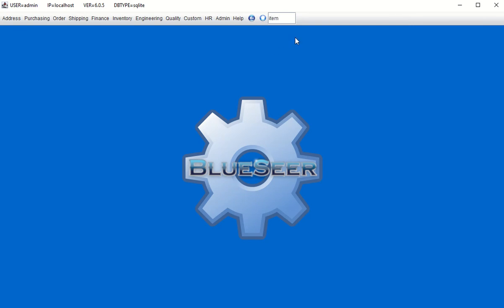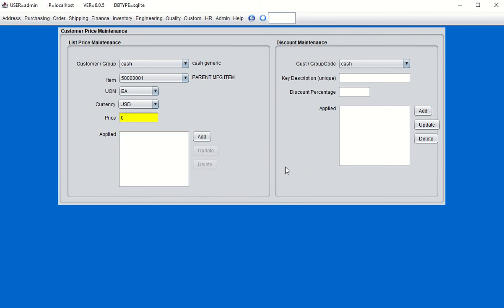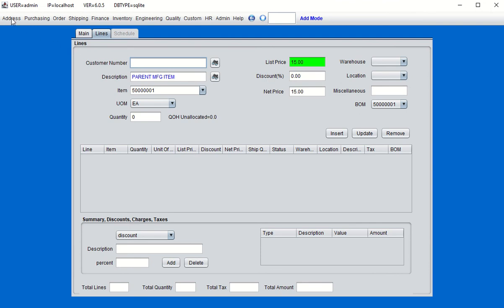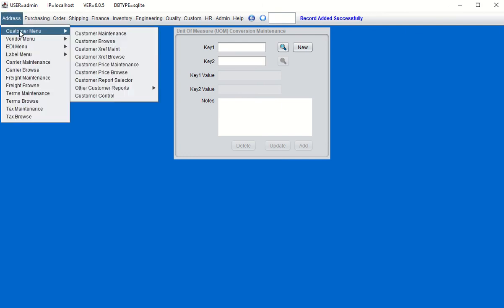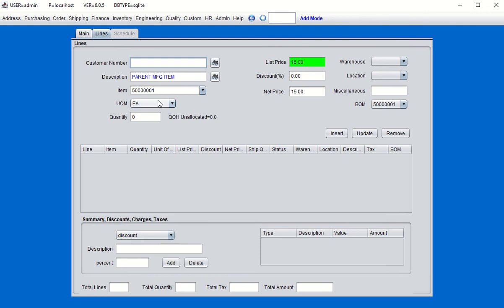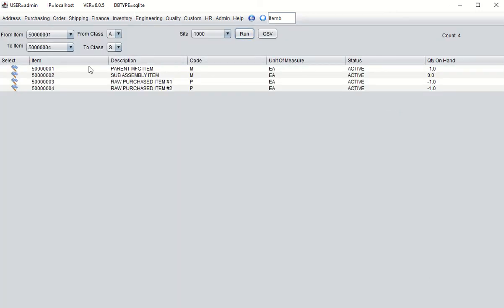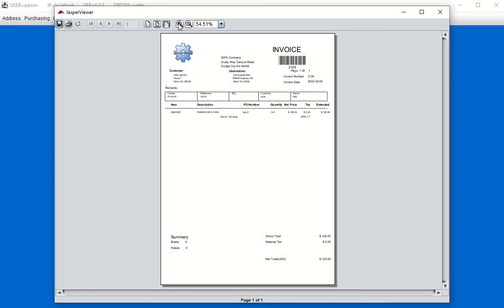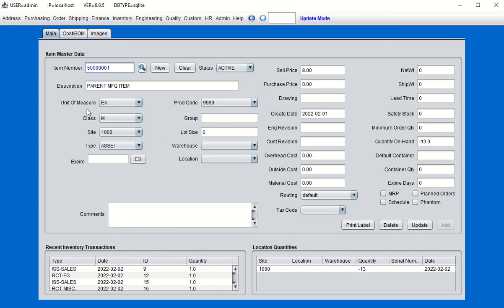Customer Specific Pricing and Alternate UOM (Order Entry Advanced)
This video demonstrates the usage of customer specific pricing as well as the usage of alternate UOMs.   These customer specific pricing records are applied to sample Sales Orders followed by subsequent invoicing.  The video also demonstrates the impact of the chosen sales UOM on the inventory movement of the item sold.